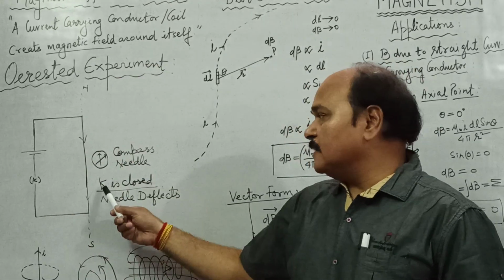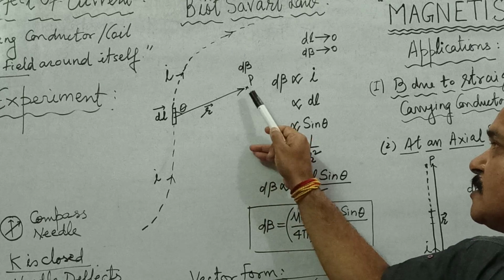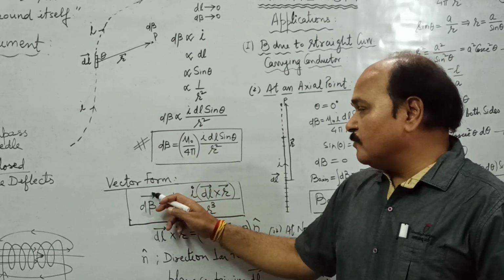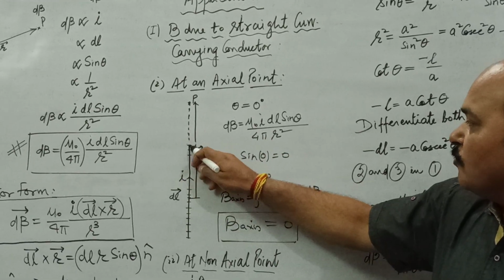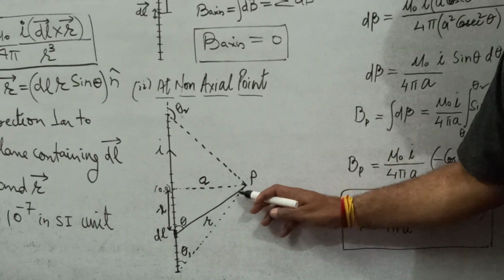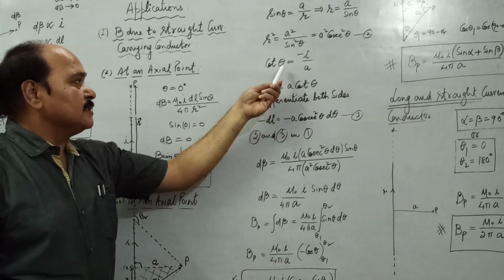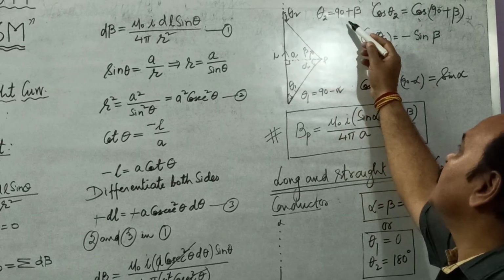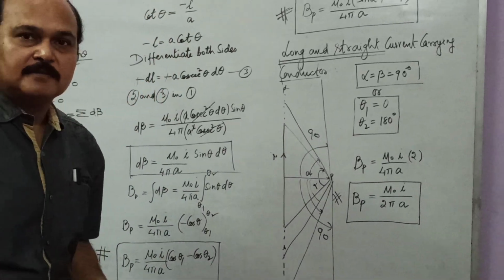DP Singh CMS 35(XII) Magnetic Effect of Current and Biot-Savart Law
Magnetic Effect of Current, Oerested Experiment, Biot-Savart Law, its Vector Form, Application of this law to find Magnetic Field due to Straight Current Carrying Conductor at its Axial as well as Non Axial points.